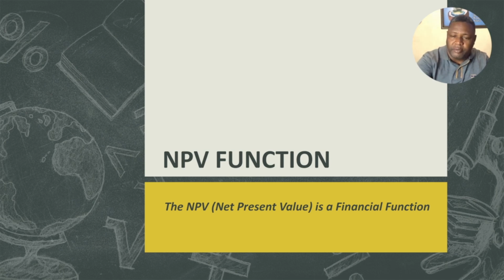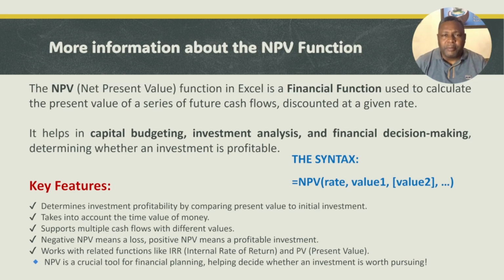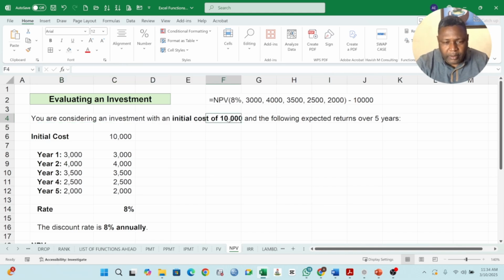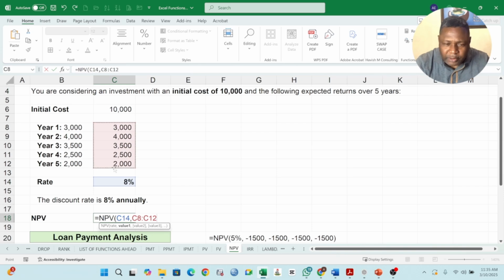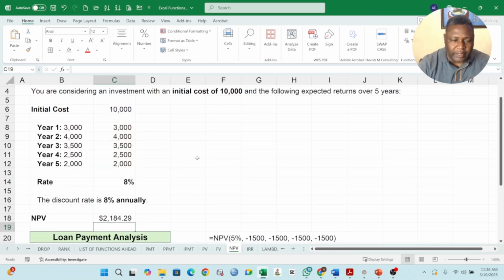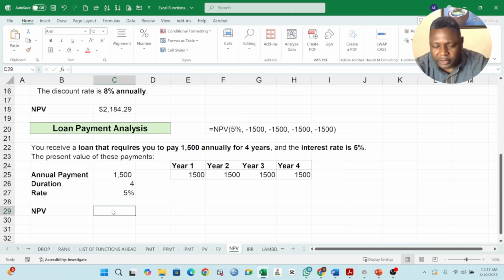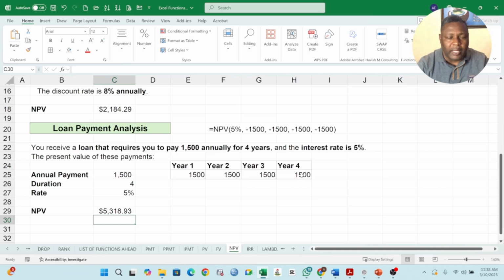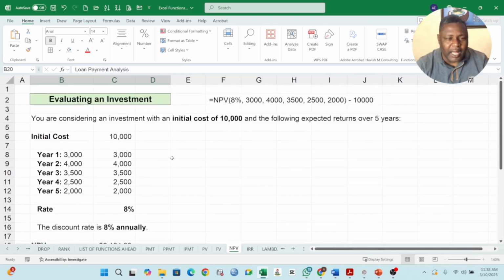The NPV Function in Excel - Explained!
NPV Function in Excel - Explained! 💰📊

In this tutorial, you’ll learn how to use the NPV (Net Present Value) function in Microsoft Excel to evaluate the profitability of an investment by calculating the present value of future cash flows. This function is widely used in financial modeling, investment analysis, and capital budgeting.

📌 What You'll Learn:

✔ What is the NPV function?
✔ Understanding the NPV formula syntax and arguments
✔ How to calculate the net present value of an investment
✔ Difference between NPV and PV functions
✔ Real-world applications in financial decision-making
✔ Practical examples to enhance your financial analysis skills